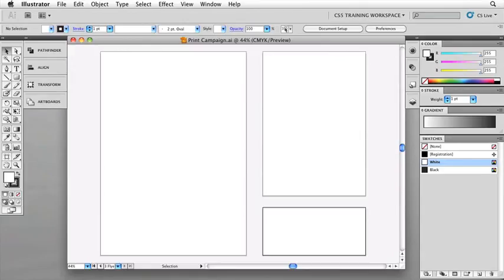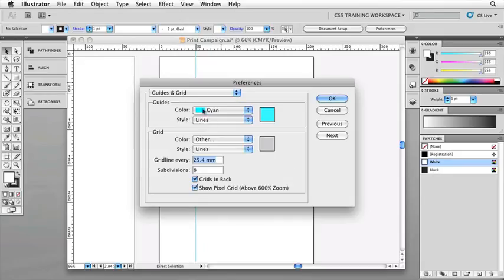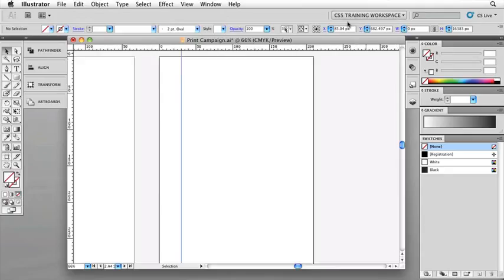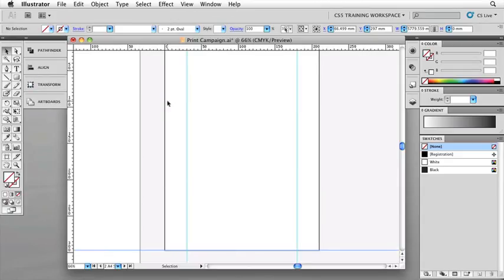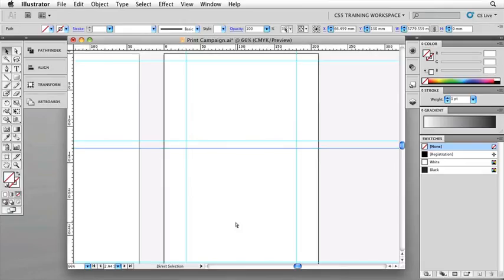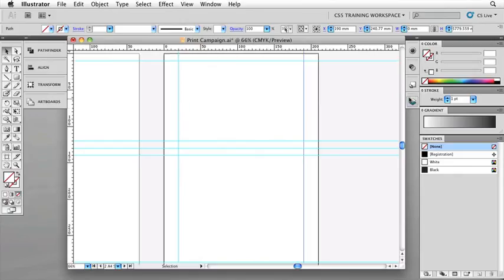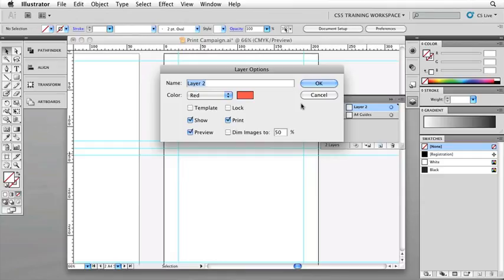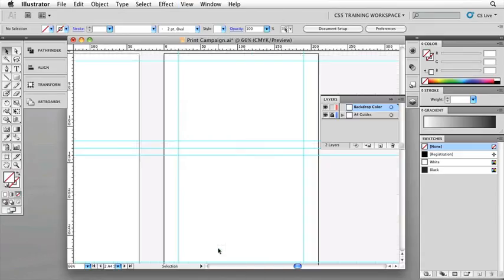ILLUSTRATOR CH 3 LESSON 2